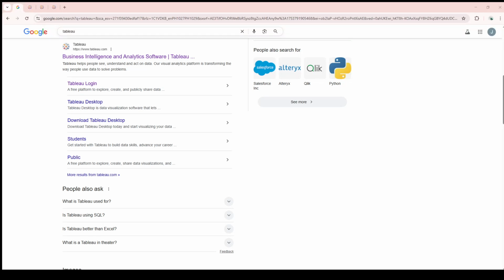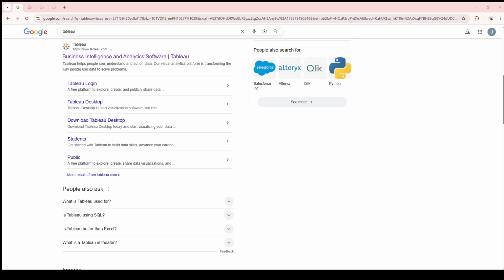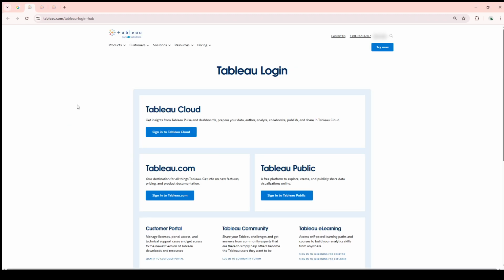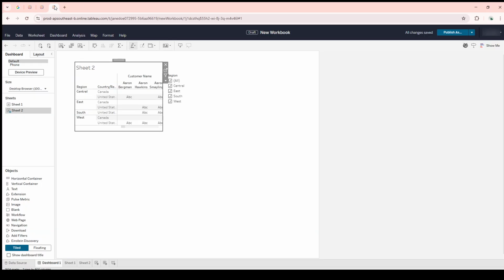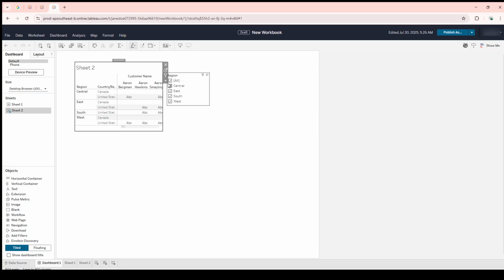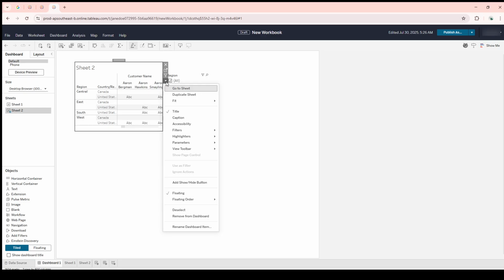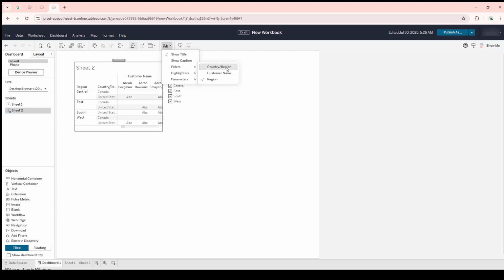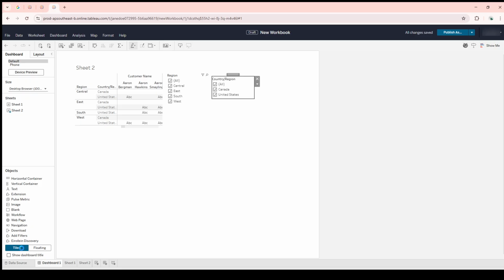How to Add Filter to Dashboard in Tableau [2026 Full Guide]